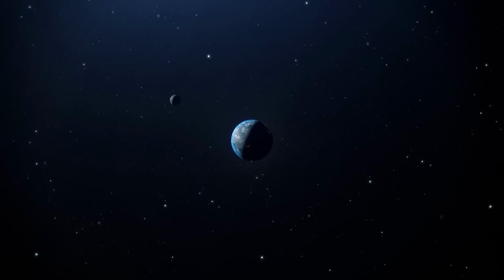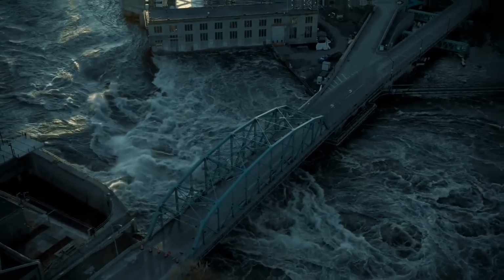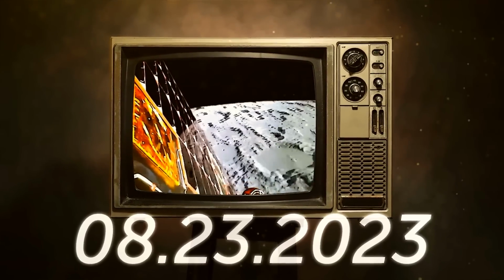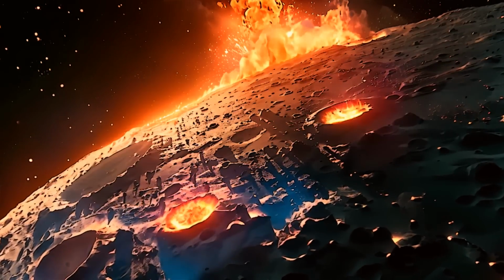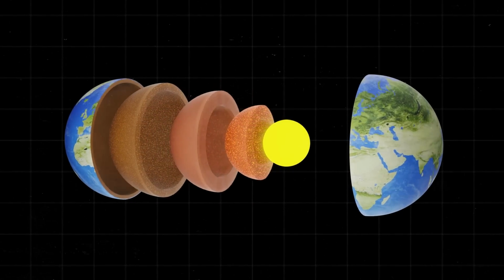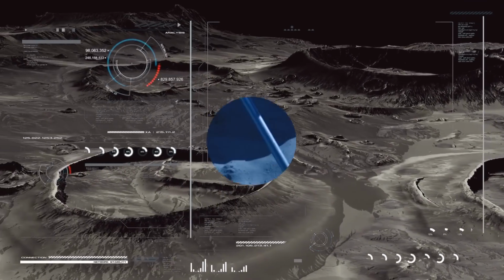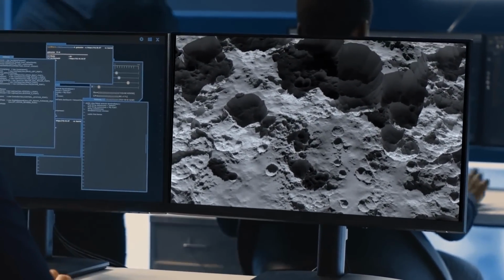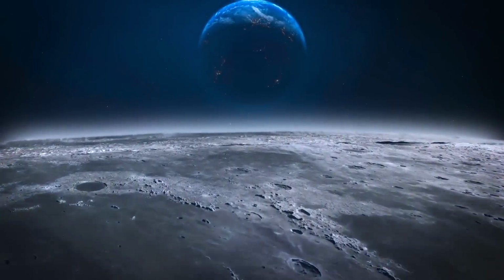Moon Landing Mystery — Did NASA Fake It?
Have we really been to the Moon? While NASA insists the Apollo missions landed humans on the lunar surface, some argue there are inconsistencies, missing evidence, and strange details that fuel the Moon landing conspiracy. From unexplained shadows to missing tapes, the debate continues: was it one of history’s greatest achievements, or the biggest cover-up of all time?